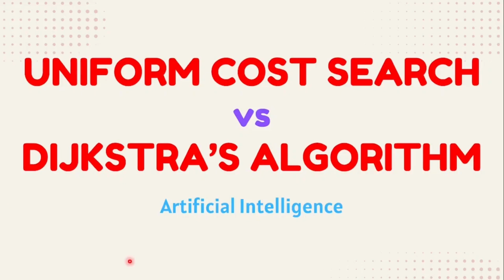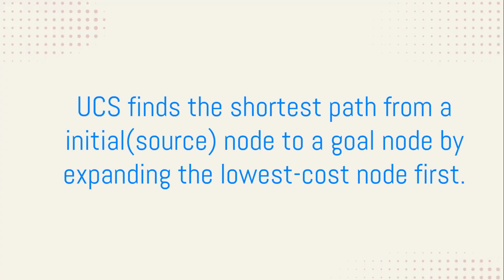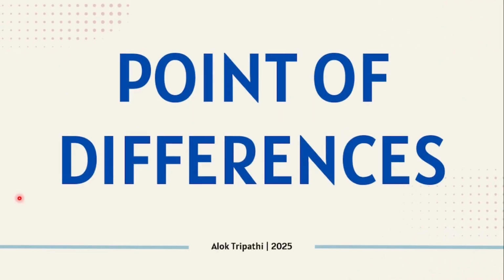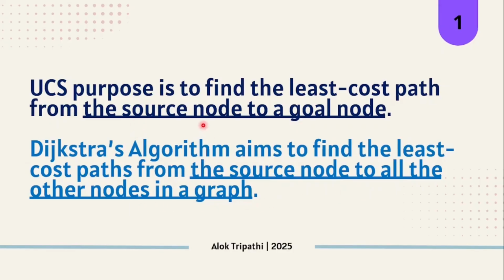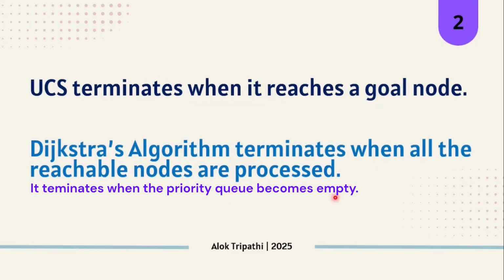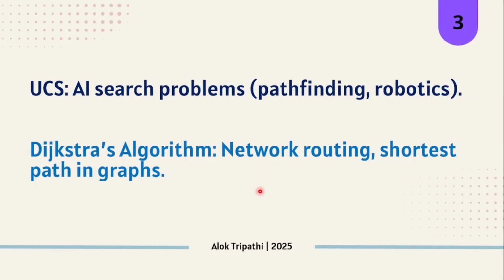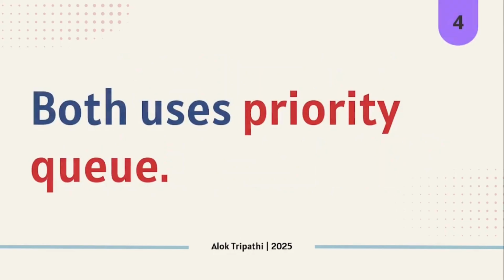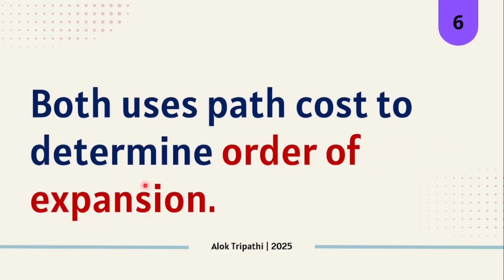Uniform Cost Search vs Dijkstra’s Algorithm | Key Differences & Similarities Explained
In this video, we dive deep into the comparison between Uniform Cost Search (UCS) and Dijkstra’s Algorithm. We begin with a clear definition of both algorithms, followed by an in-depth discussion of their key differences and similarities.

By the end of this video, you will have the understanding of when to use Uniform Cost Search vs Dijkstra’s Algorithm in practical scenarios.